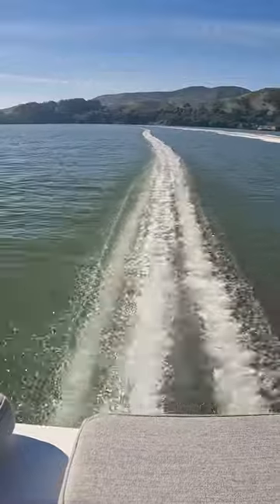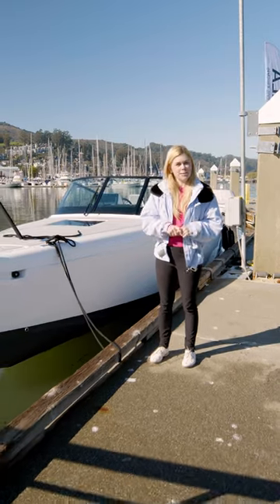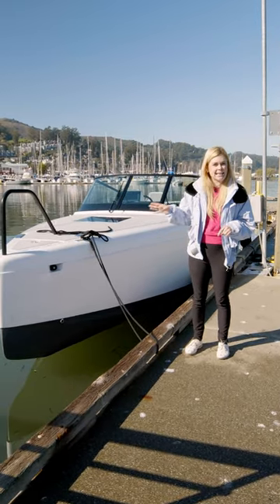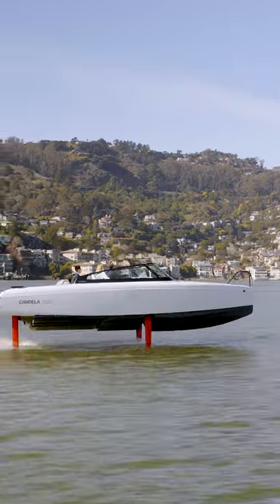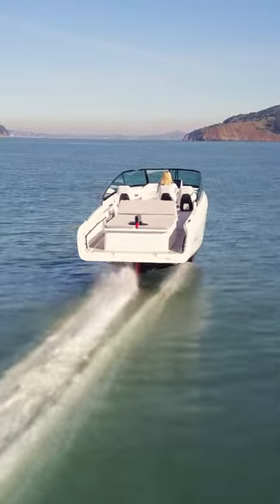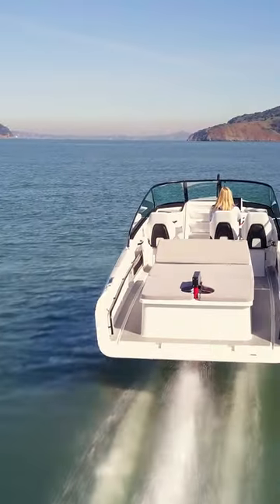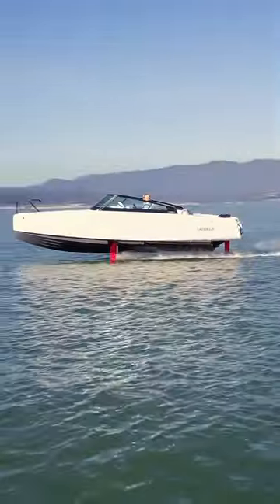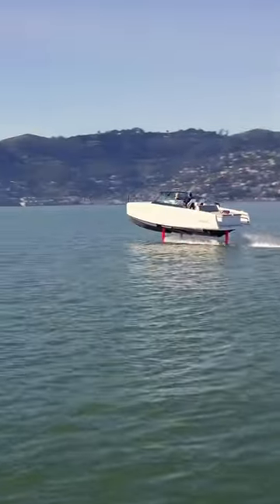Flying an Electric Hydrofoil Speed Boat From Candela